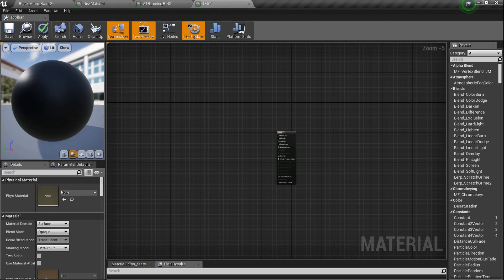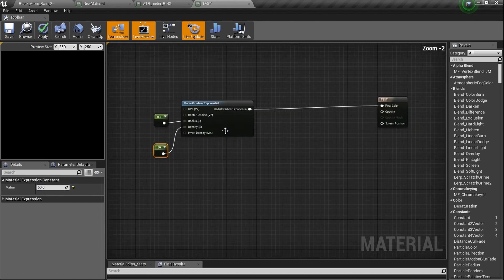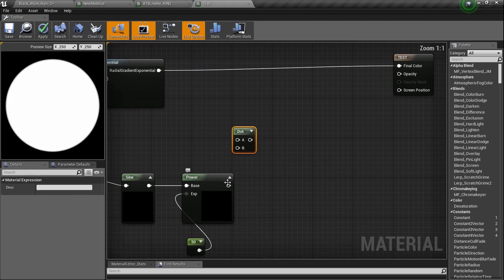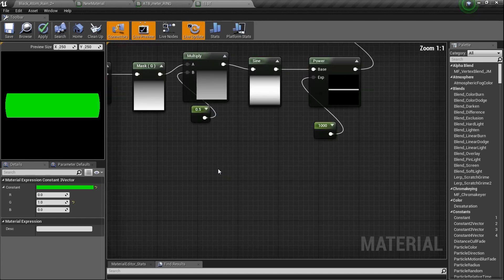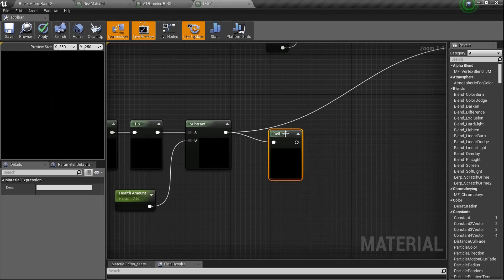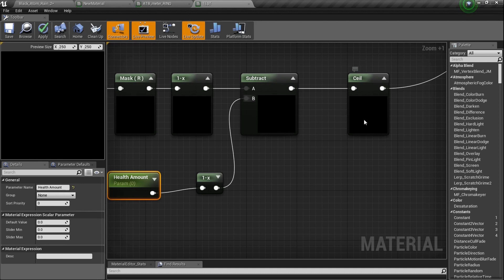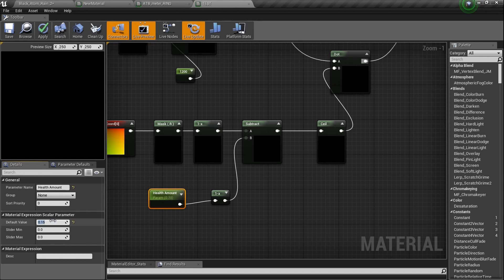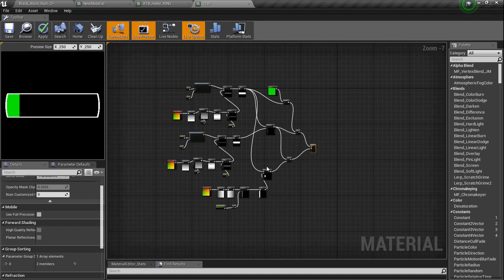DPTV UE4 Material Tutorial 19 (Better Health Bar!)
Much like Material tutorial number 7, number 19 will take WHAT we learnrf and expend it a couple different ways while ALSO introducint the "Dot" Node cor comparing imaged. :) ENJOY!!!